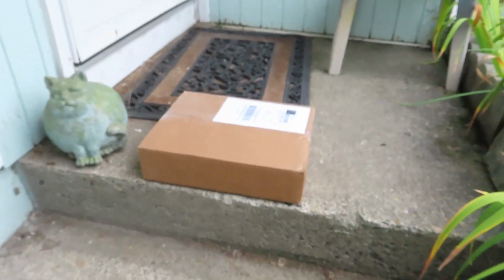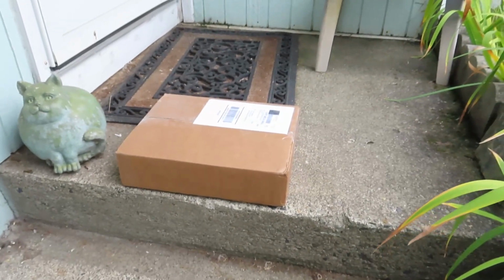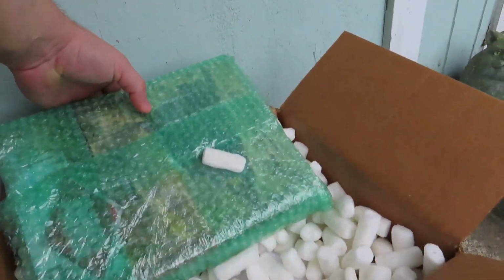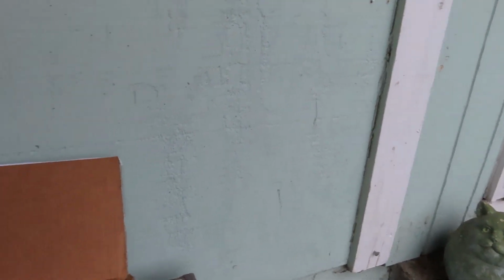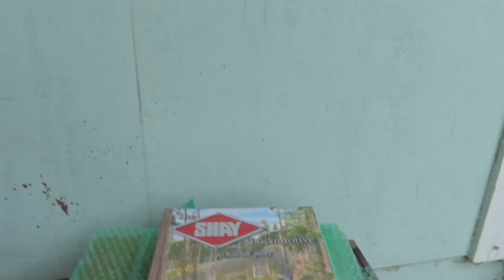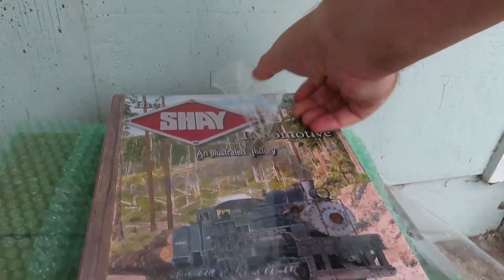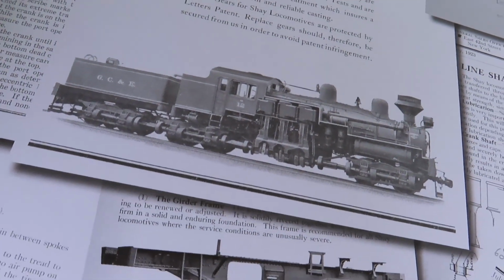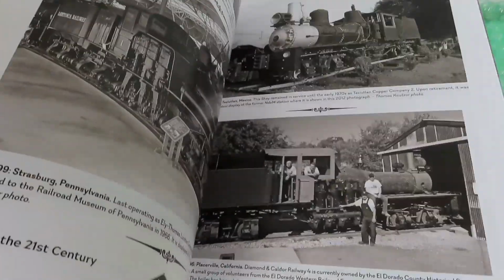Waiting Almost Twenty Years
This is a book about Shay geared steam locomotives.  I heard about this book under development in about 2005 or so, and have been waiting for it ever since.  Today, it arrived.